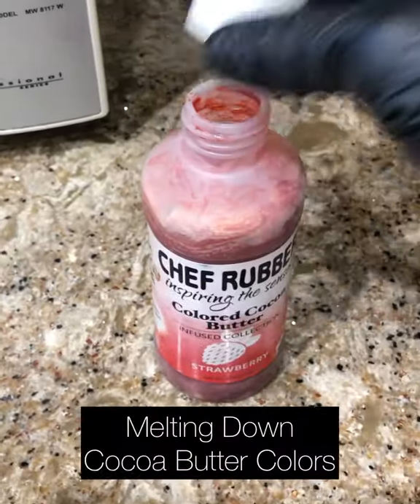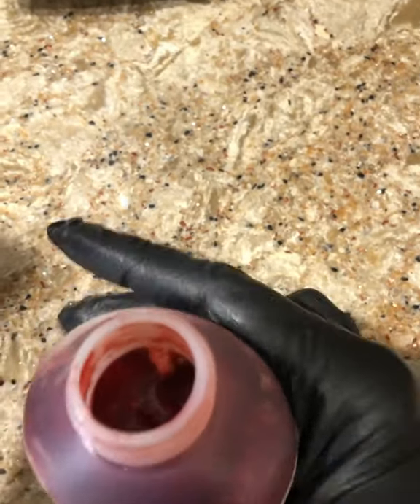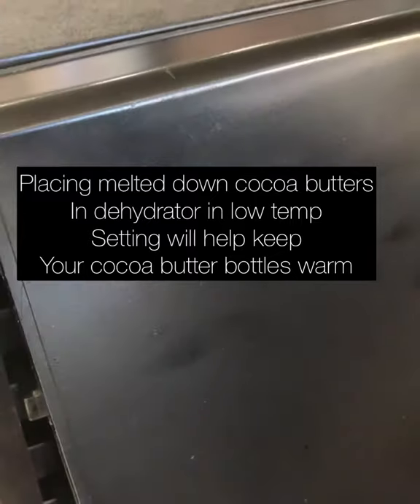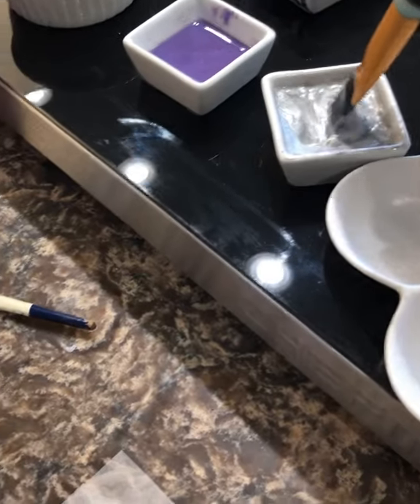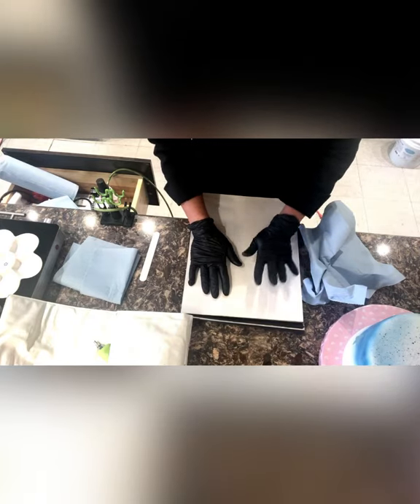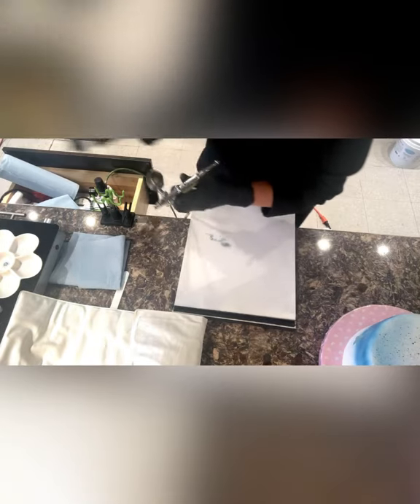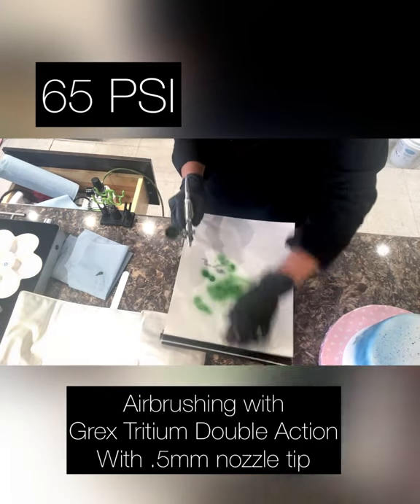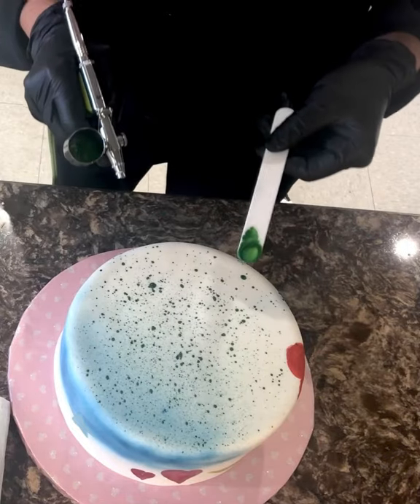How to properly warm cocoa butter, keep it warm, and use it!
Warming, holding, airbrushing, splattering, painting all with colored cocoa butter, for use on cookies, chocolate, cake, cake pops, modeling chocolate figures and more!